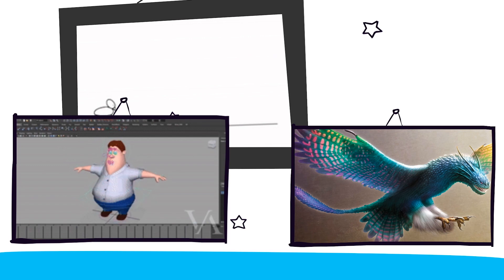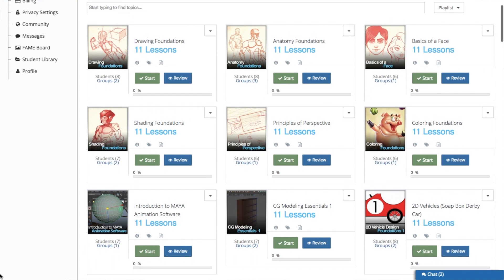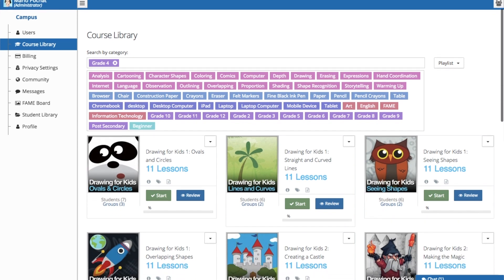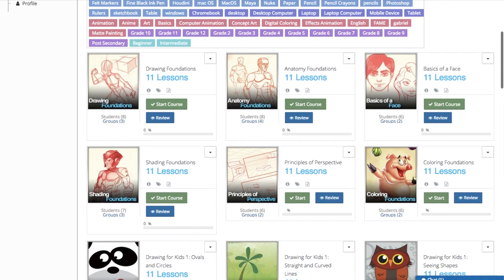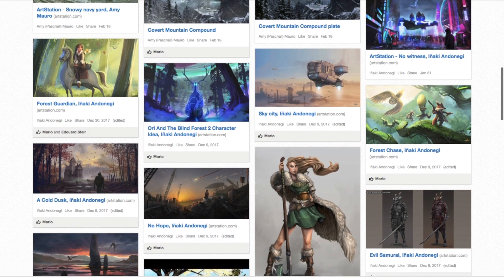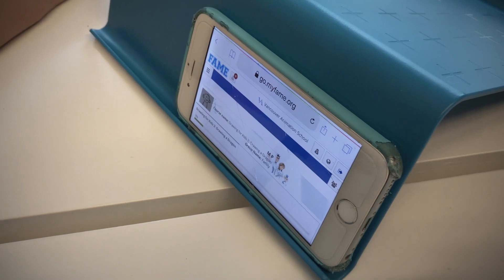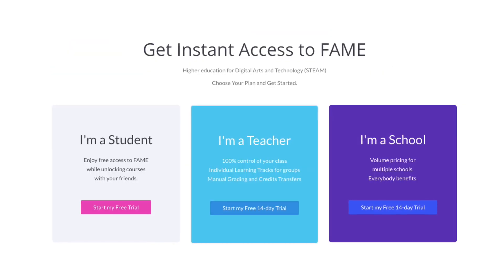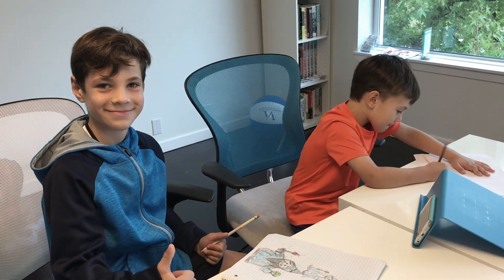FAME For Students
Learn Art & Technology skills for ages from Grade 4 to Post-secondary level.